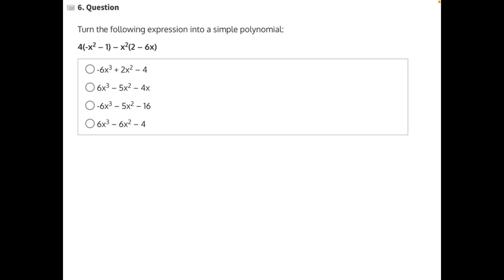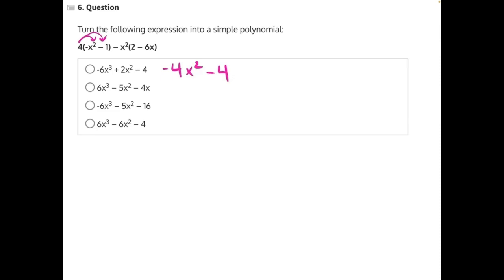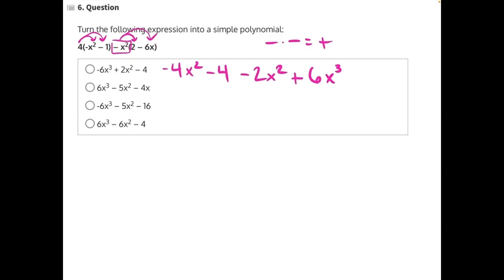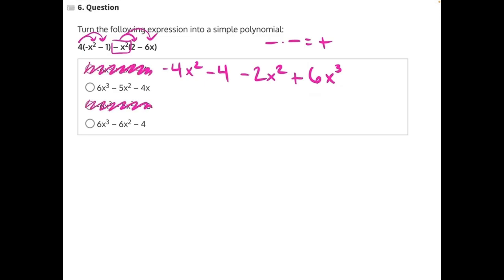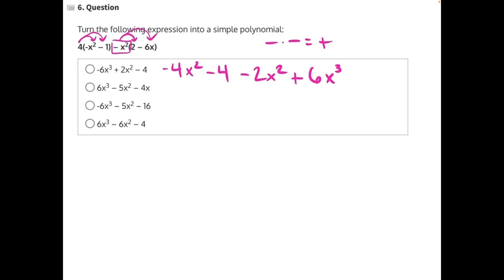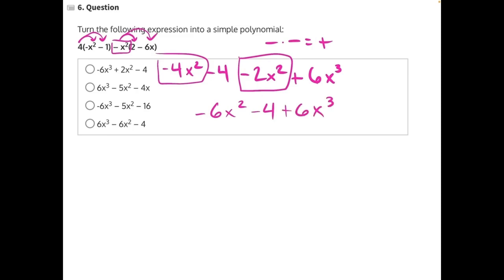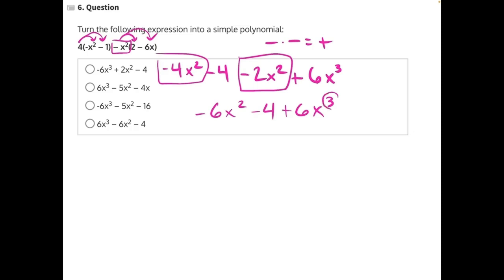NJATC IBEW Algebra Solution 6 V2